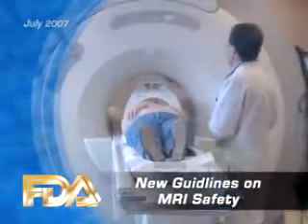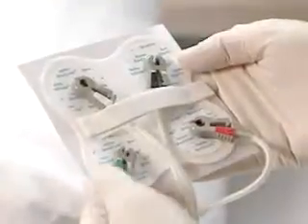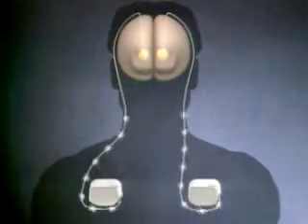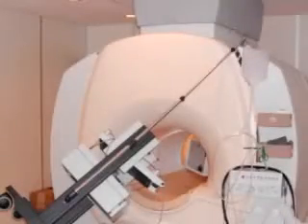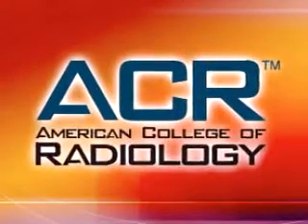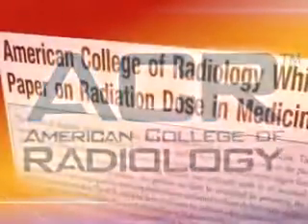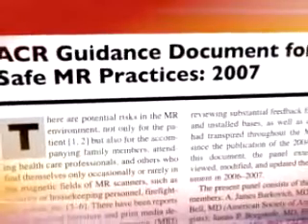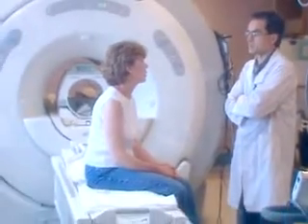FDA patient safety news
New guidlines on MRI safety.